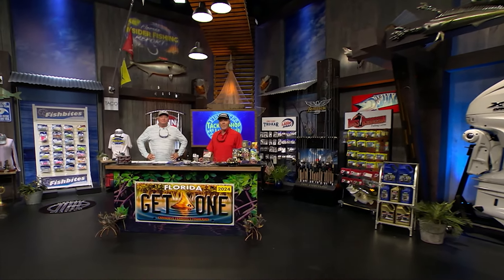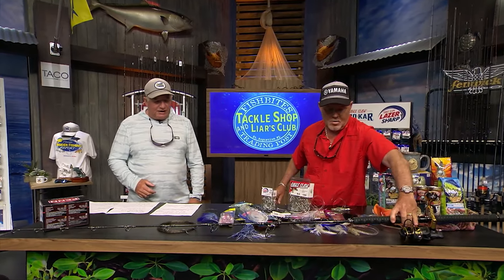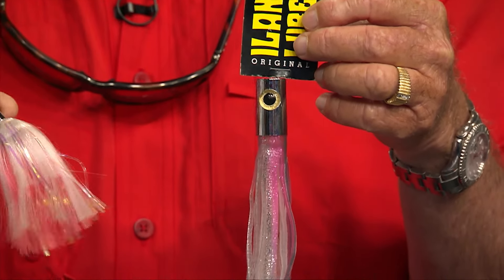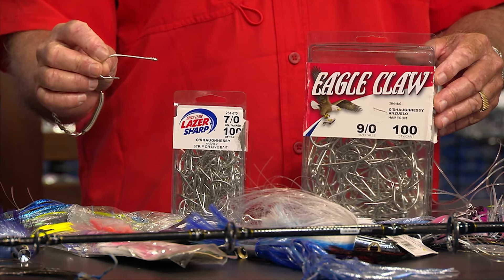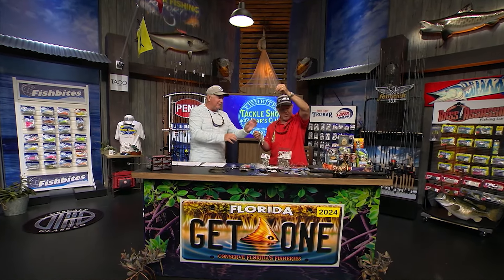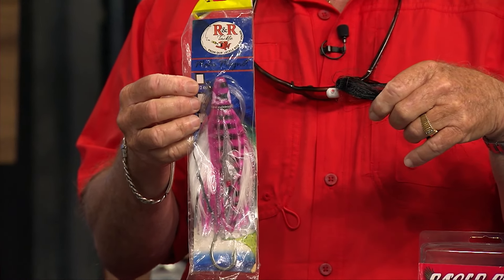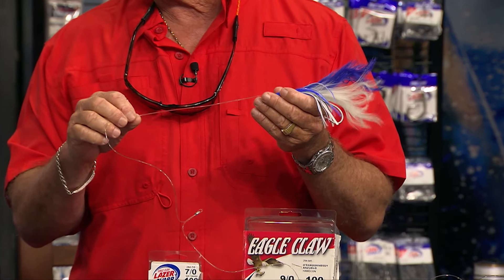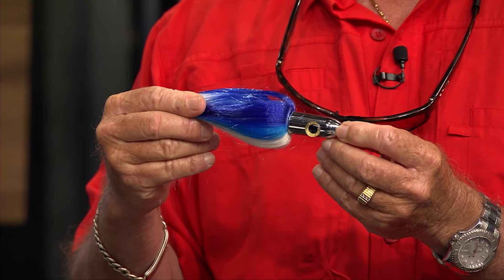Everything You Need on the Boat to Catch Big Dolphin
Capt. Rick Murphy and Dave Ferrell go down the checklist of all the tackle you need to have a successful trip of dolphin fishing.

⭐ Savage Gear Twitch Reaper

⭐ Iland Tracker Lure

⭐ Iland Sail Lure

⭐ Eagle Claw O'Shaughnessy Hooks

⭐ Iland Sea Star Lure

⭐ R & R Mahi Magnet